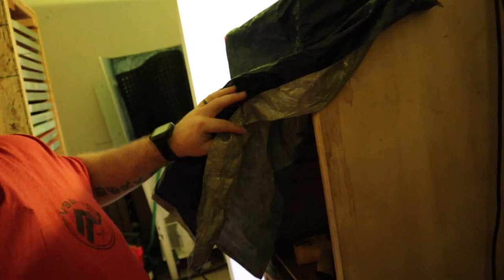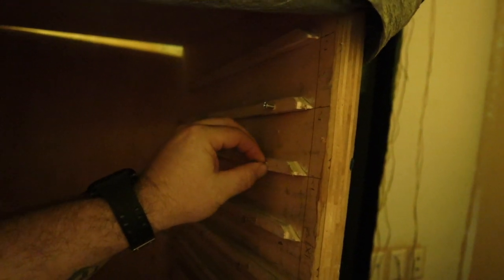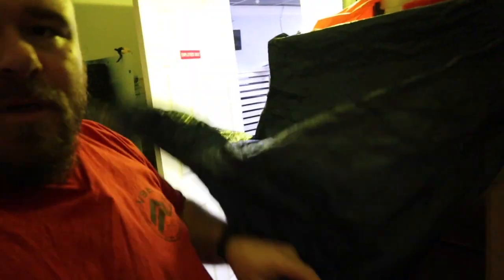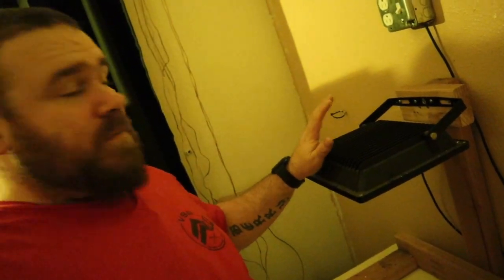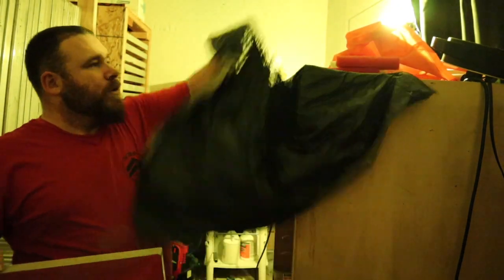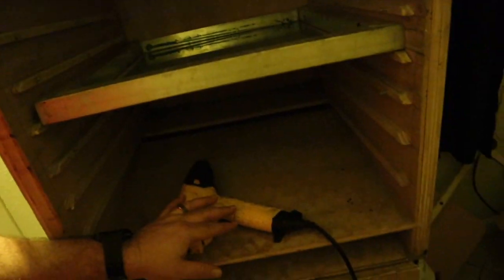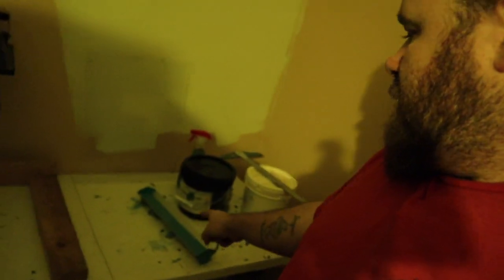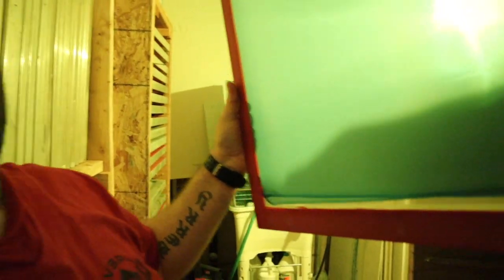WHAT WE USE TO DRY OUR SCREEN PRINTING SCREENS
THIS VIDEO SHOWS HOW WE DRY OUR SCREEN PRINTING SCREENS IN 20 MIN USING A DYI CABINET THAT ONLY COST US $200 TO MAKE.

20 x 24 160 Mesh Screen Printing Screens
13 x 19 Screen Printing Film 100pk
12x15.5 Poly Mailer